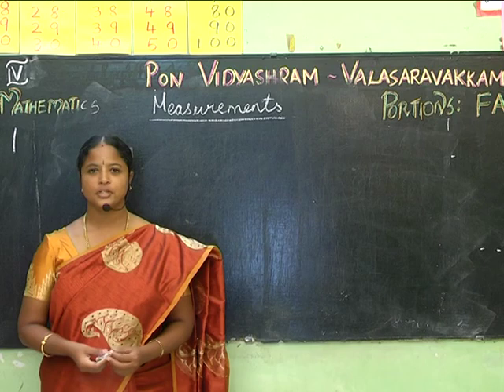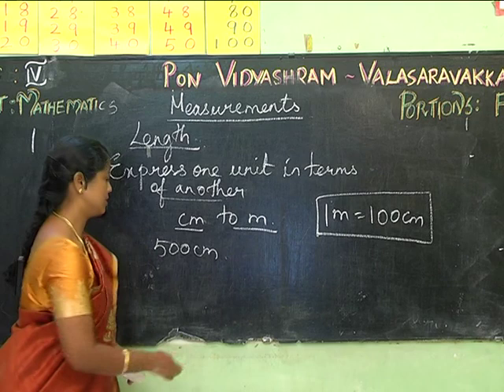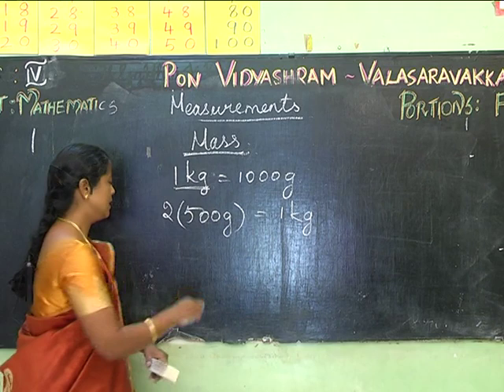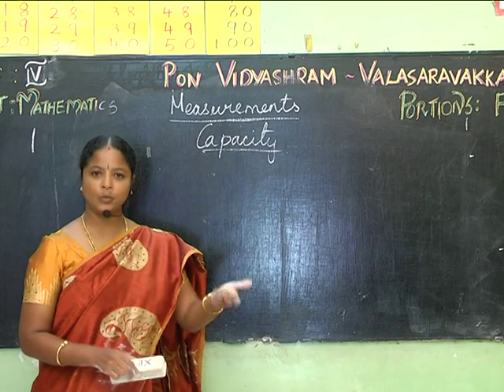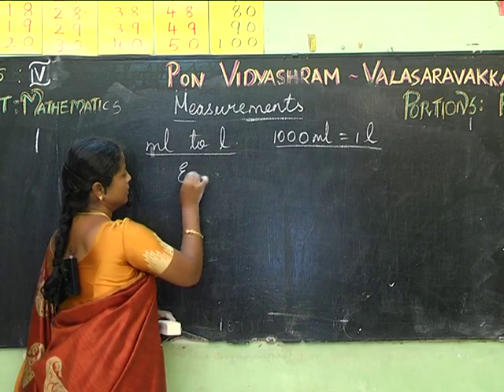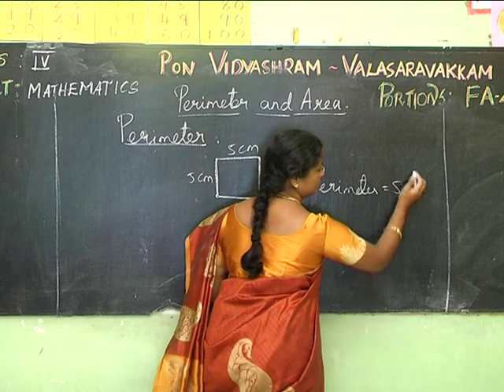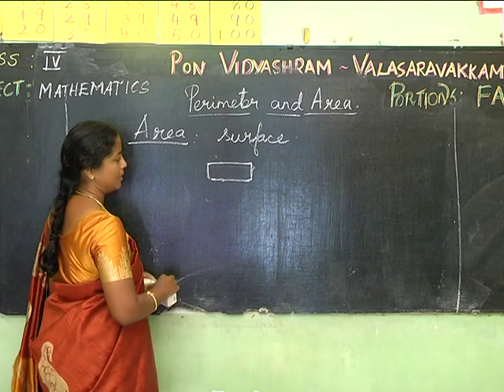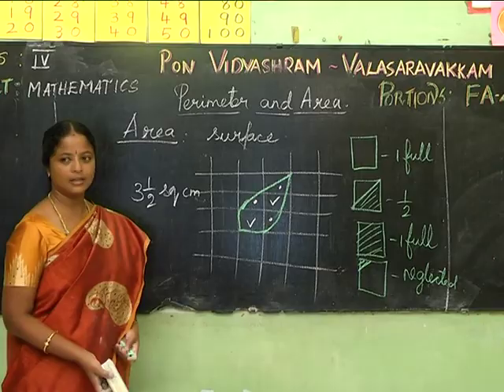class 4 maths